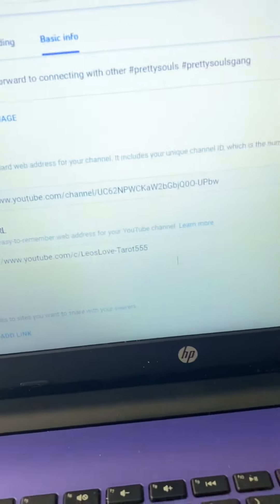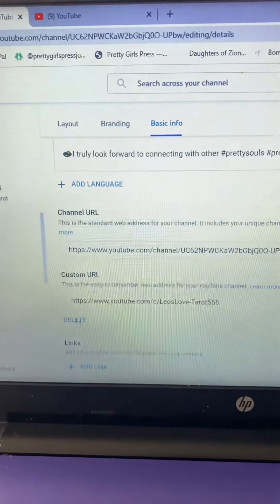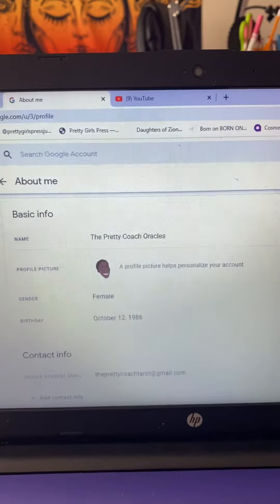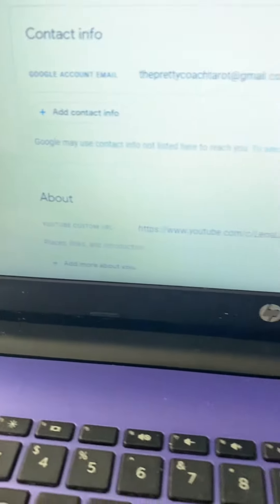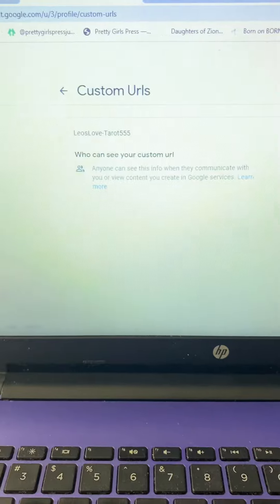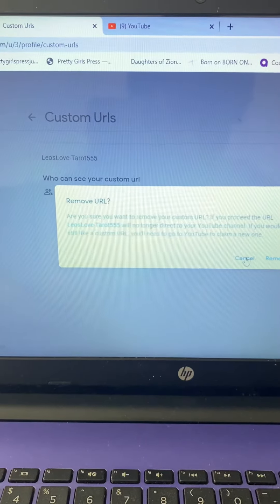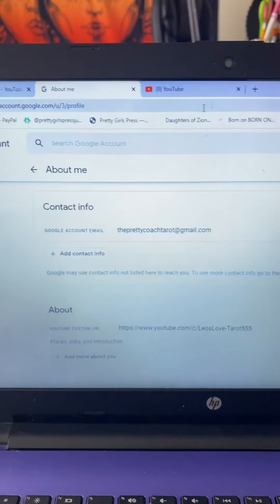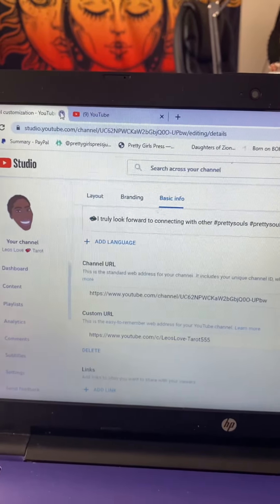How To| How To Change Already Customized URL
This is a rough edited clip of me showing you how to change your already customized url.

General Energetic Messages |

Books 📚 I’ve authored:
Choose You Again

And
The Good Husbandman